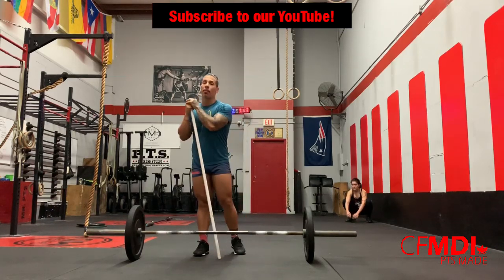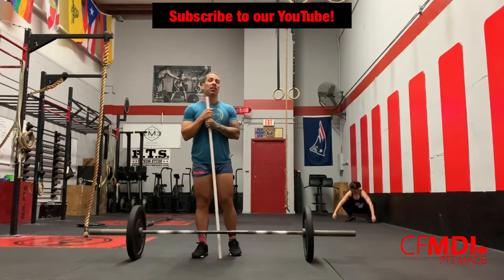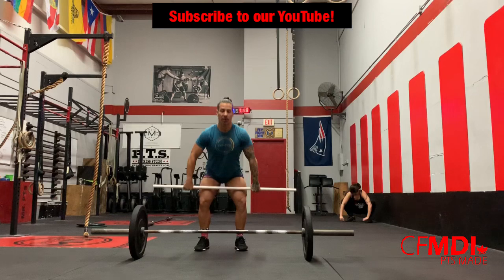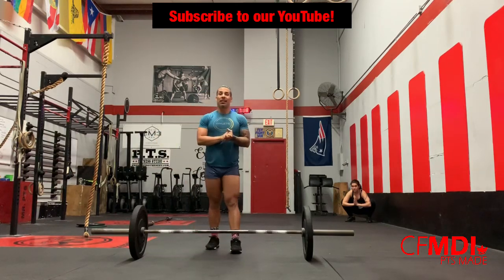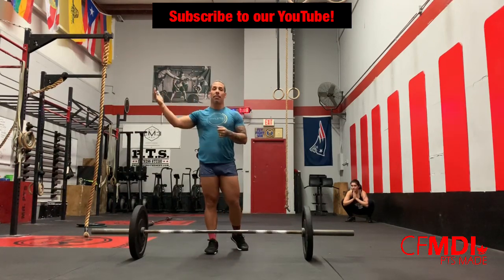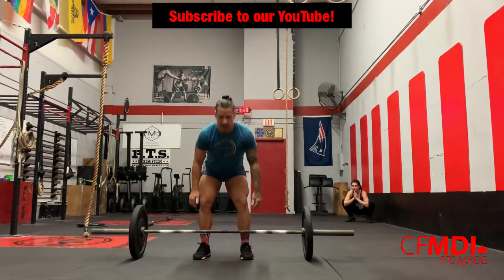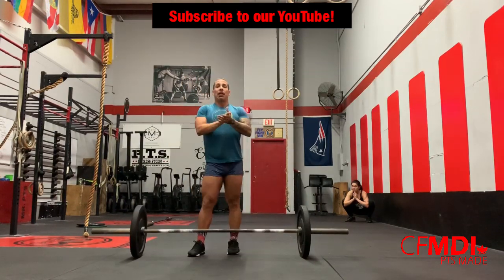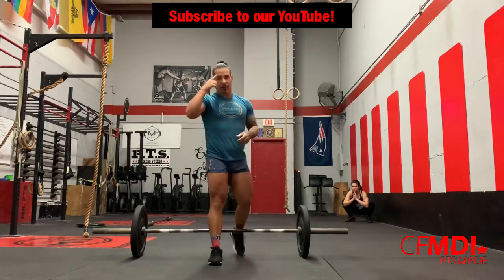5/15/19 CrossFit MDI WOD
Warm up: Barbell 3 sets
10 good mornings
10 RDL
10 high Pull
10 front squats

Go over split jerk demo

Skill: Clean & jerk
Build to a heavy single

Metcon: 5 Rounds Every 3 minutes Min. (15 min.)
200m run
10 burpees
Amrap of clean & Press

RX: 135/95 SX:95/65 BG:65/45

Buyout if time: 50 rollouts with barbell